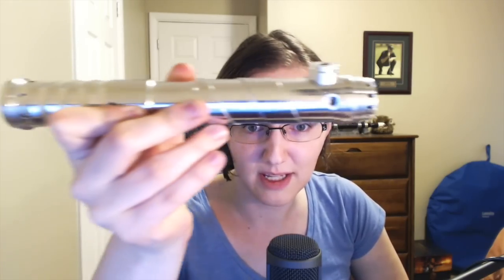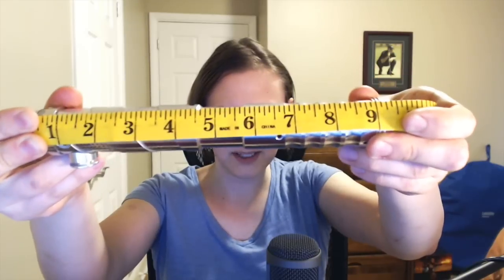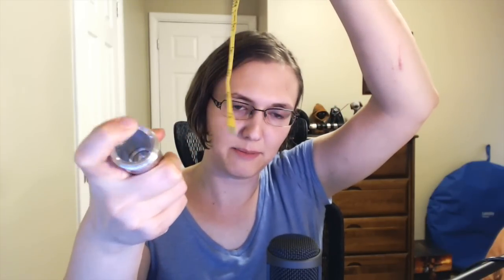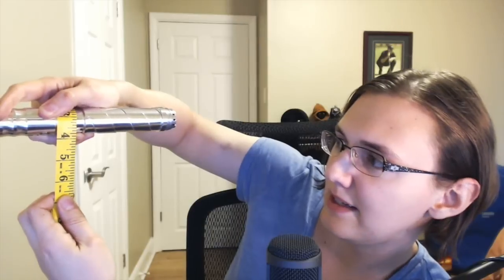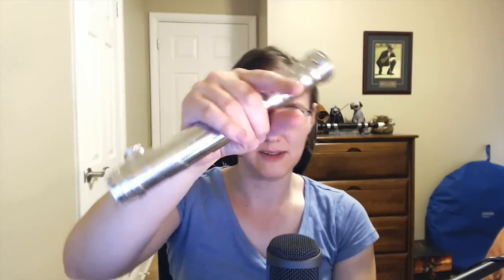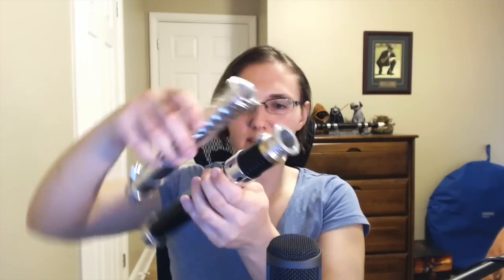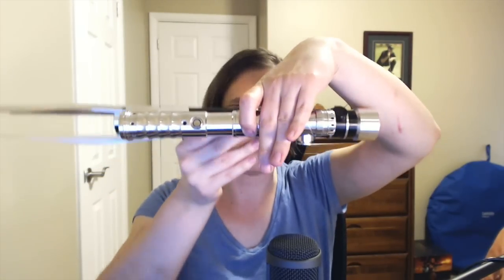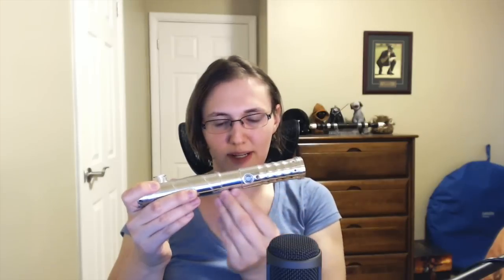Weapons Locker: Solo's Hold Padawan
Apprentice Selene reviews the PAdawan Dueler from Solo' Hold.